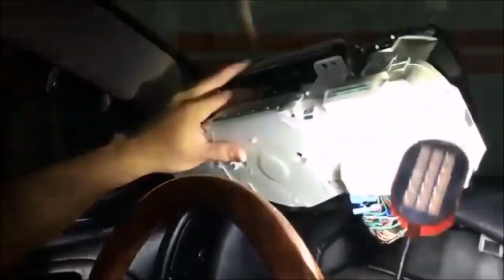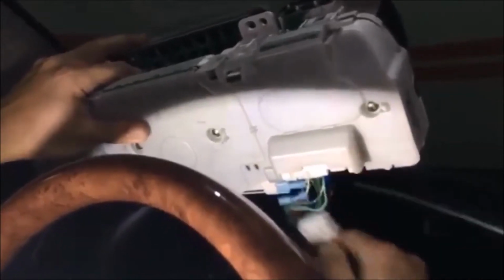Convert Gauge Cluster Backlight to LED 98-05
This video is a detailed step by step on how to convert your 98-05 Lexus GS300 GS400 GS430 and Toyota Aristo Gauge Cluster Backlight to LED.

Hip-Hop, Trap Instrumental Beat - FAYZED - Mystic
BOMBORA Chill, Upbeat, VideoVlog Music
FLOW - tubebackr
Hip-Hop, Trap Instrumental Beat

We will bring more in depth videos on how to for the Lexus GS JZS-16 platform.